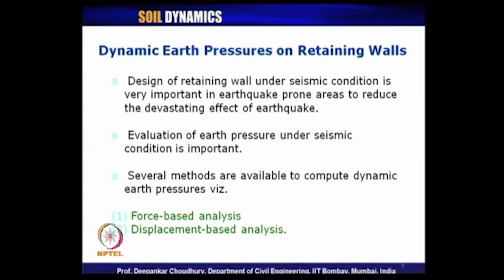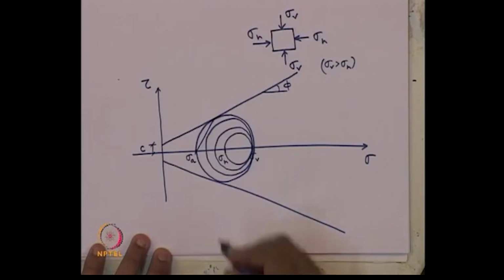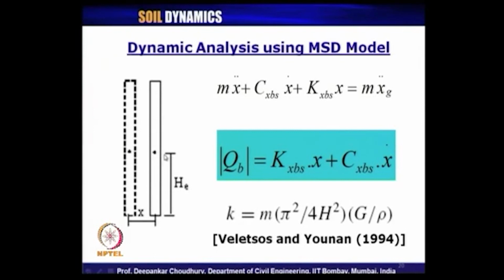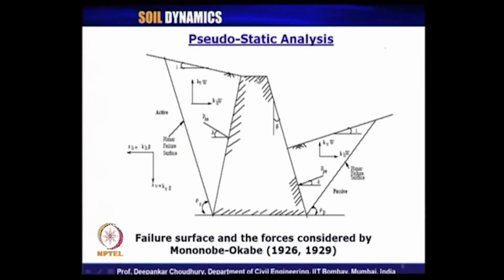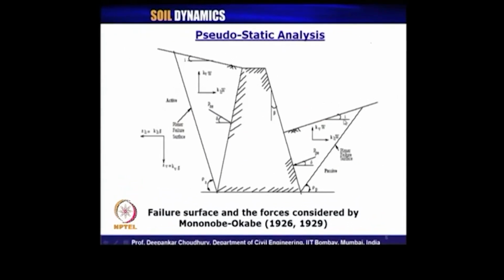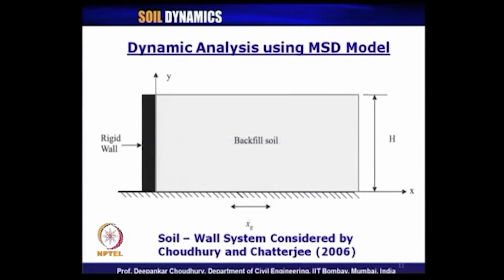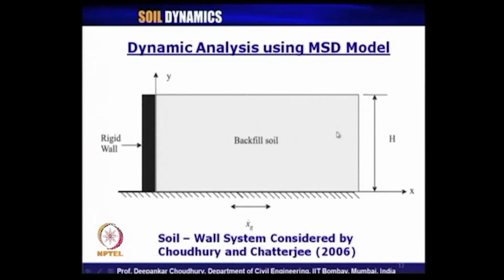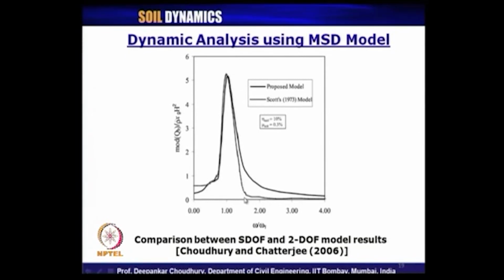L36-Force-based Analysis,Dynamic analysis using MSD model